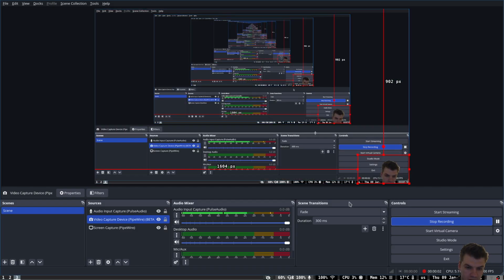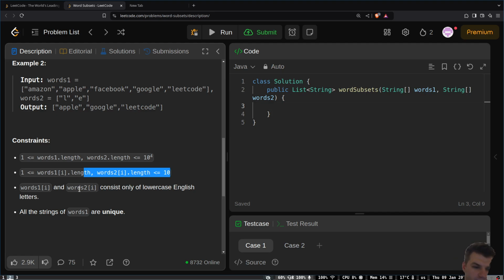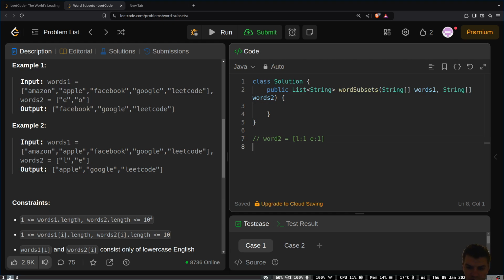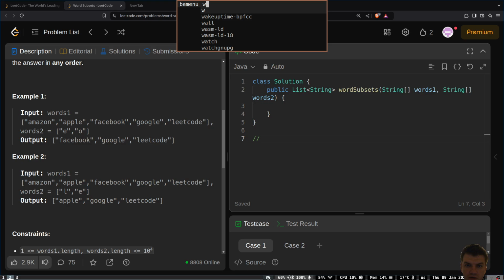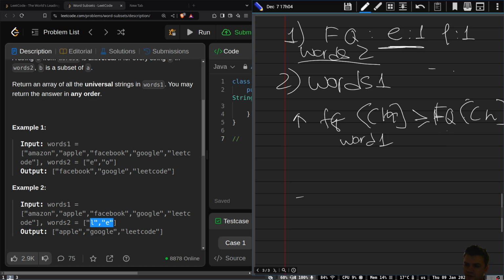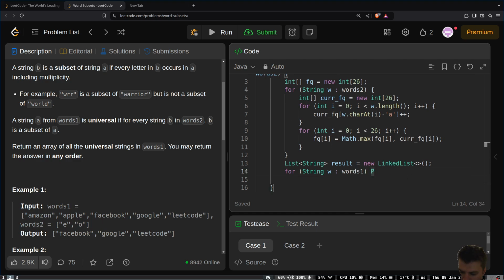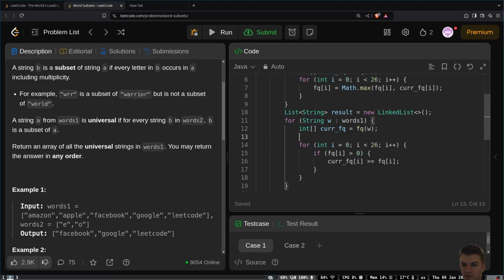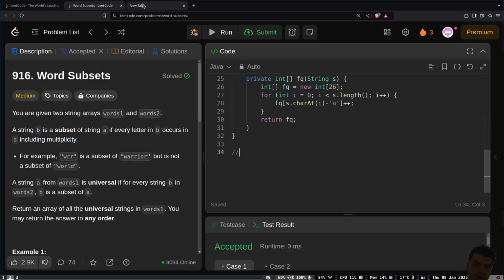🅿🅰🆂🆂 Leetcode 916. Word Subsets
Solving Leetcode Daily